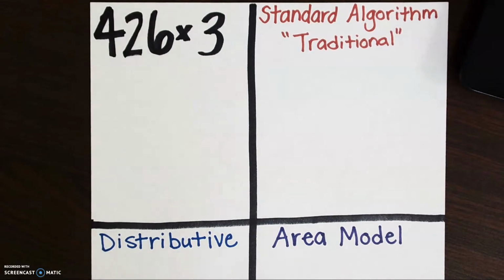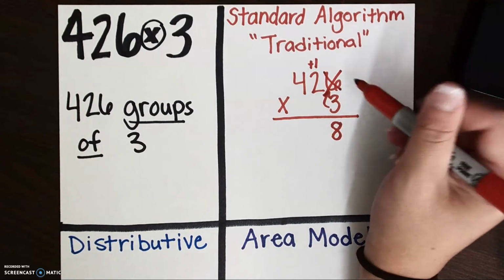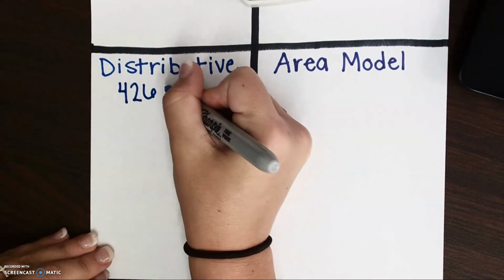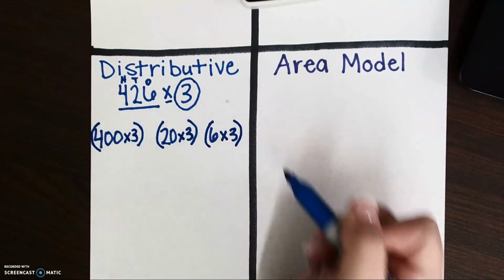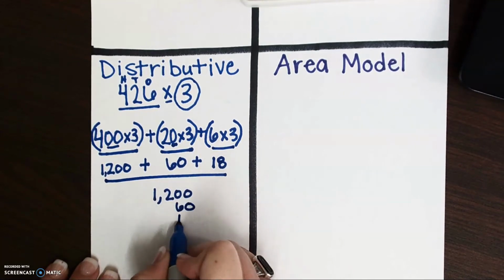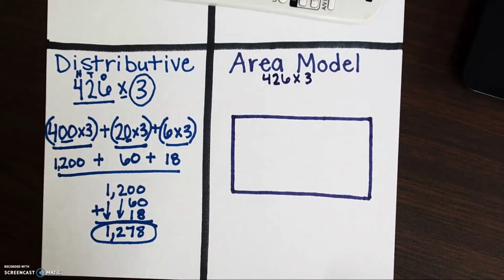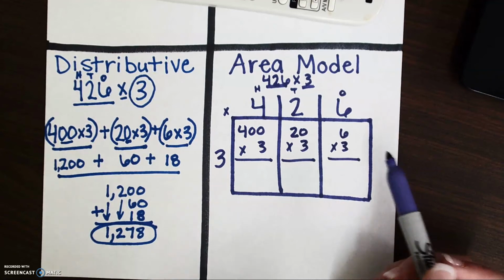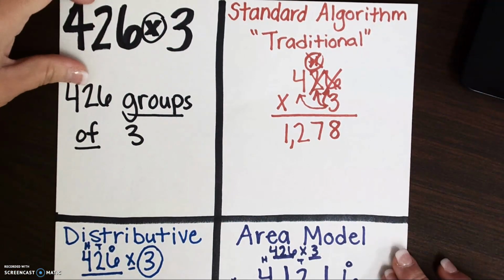3 Digit x 1 Digit Refresher Video